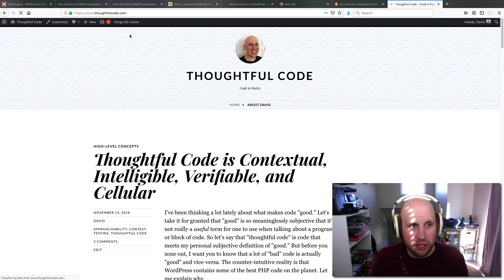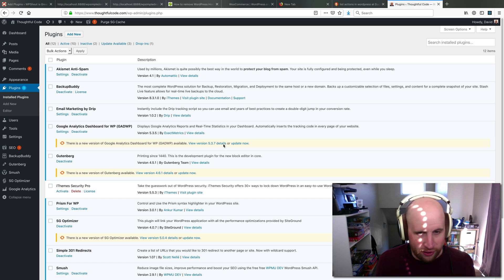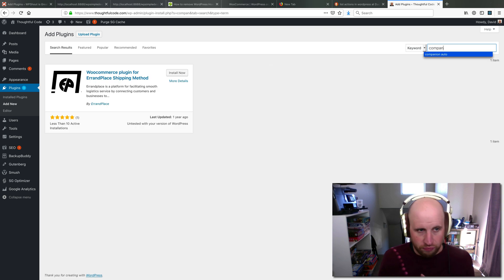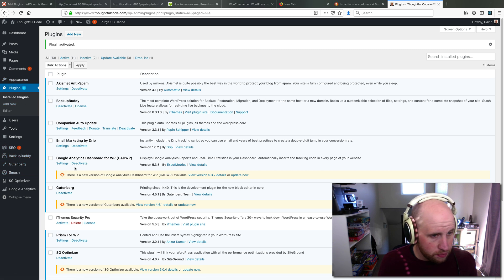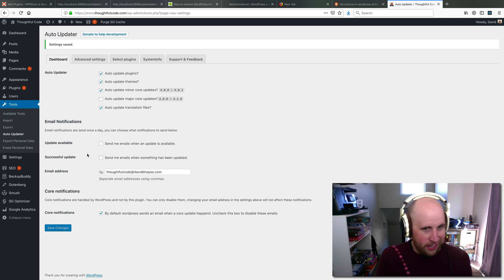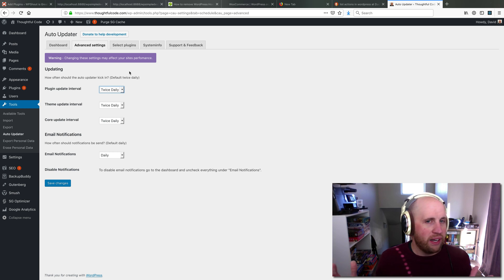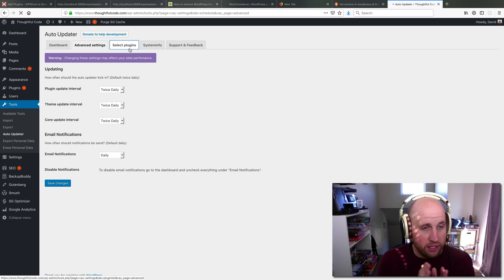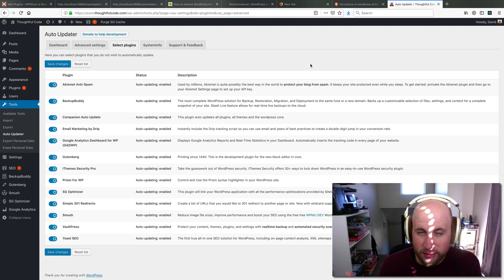How to Enable Automatic WordPress plugin updates with Companion Auto Update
Our old plugin of choice went away, so here's the new video for our Quick Guide about turning on WordPress plugin auto-updates without code